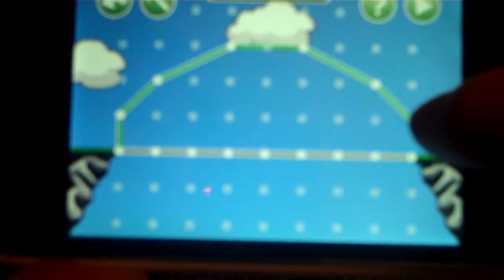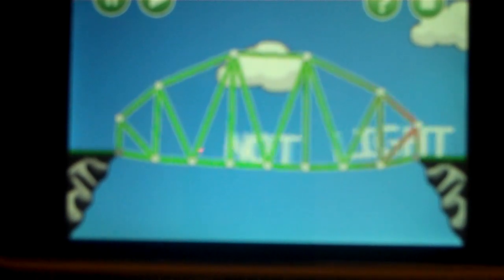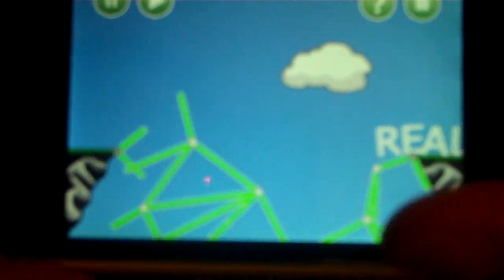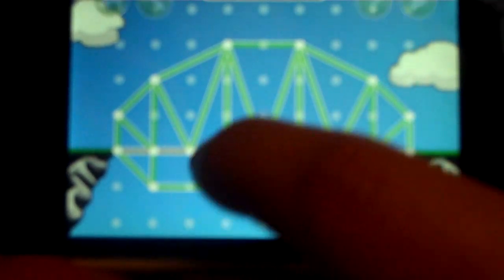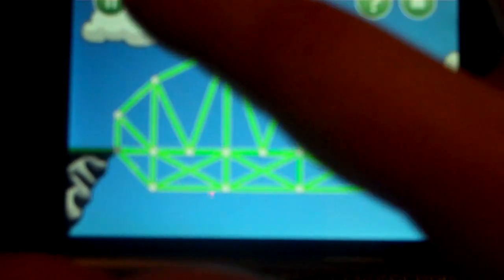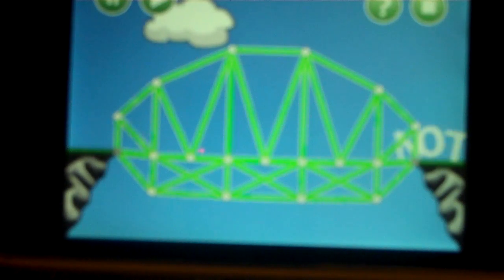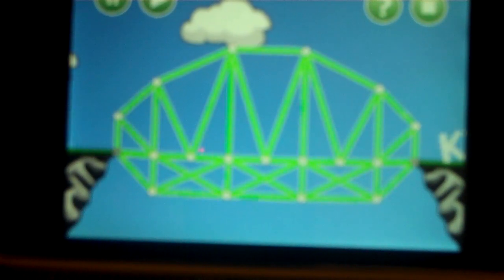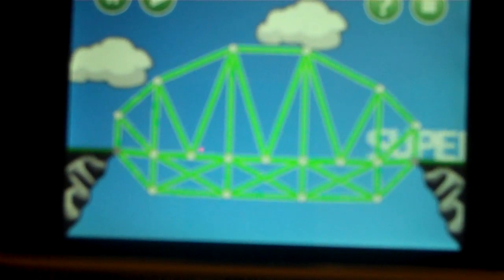BridgeBasher Design Concepts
I'm an engineering student, and these are my thoughts on the the optimal bridge design concepts. One concept is that a hollow design has the same structural integrity of a filled design because they have the same cross sectional area. This simply means the most efficient bridge design will be in the shape of an arc. Another concept has more to do with math, where if you want to transfer the most amount of force to the ground with the least amount of strain to the member, member connected to the bridge should be connected perpendicularly. The last concept is that a truss design on the bottom adds stability by absorbing stress from the road.